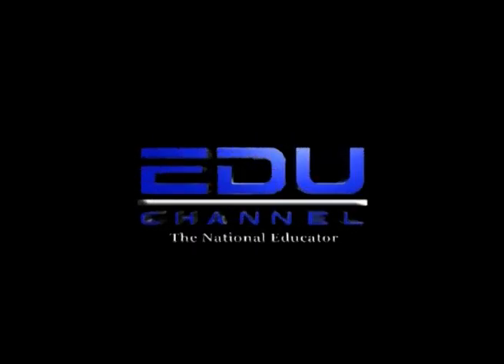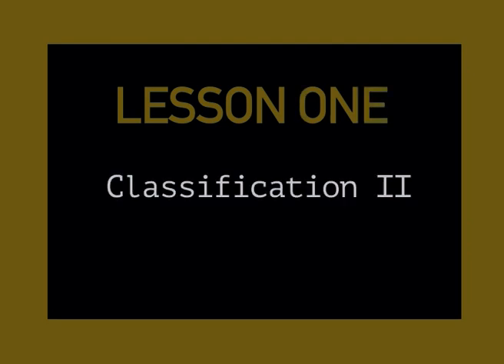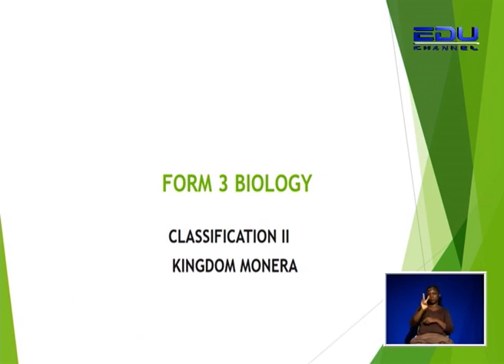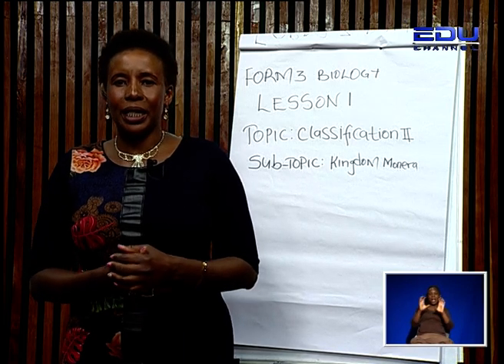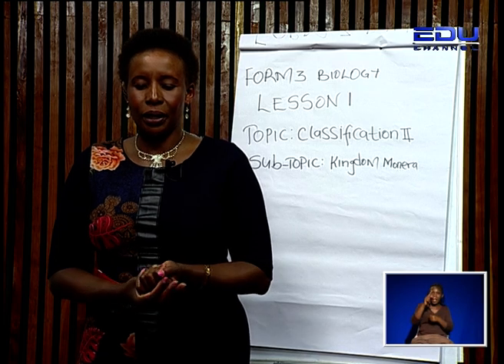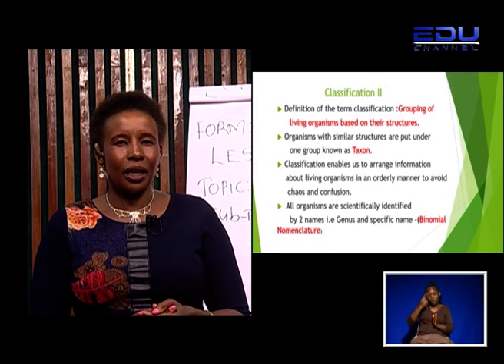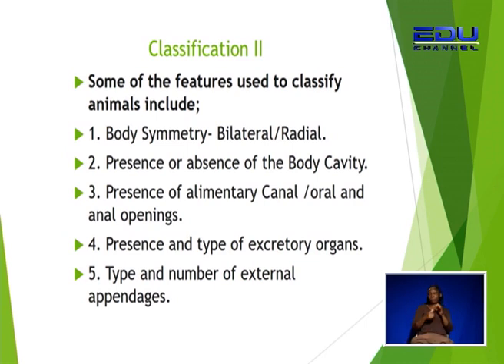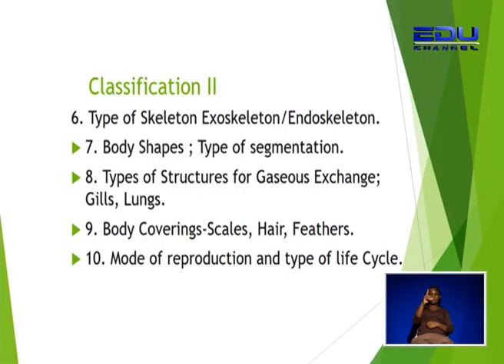Biology form 3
Find programmes for biology form 3  only on edutvkenya